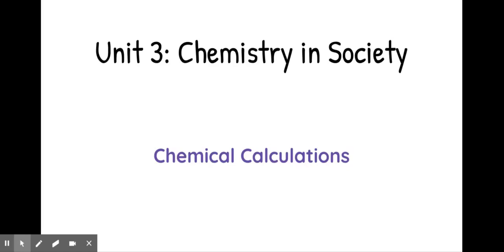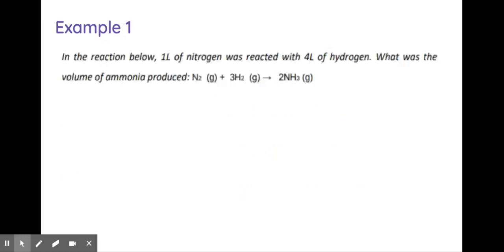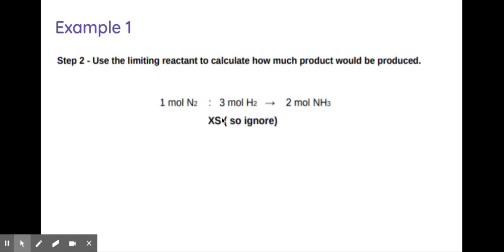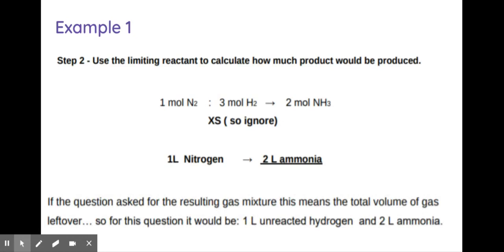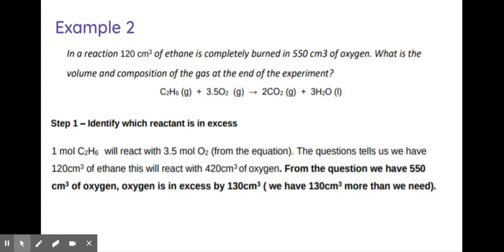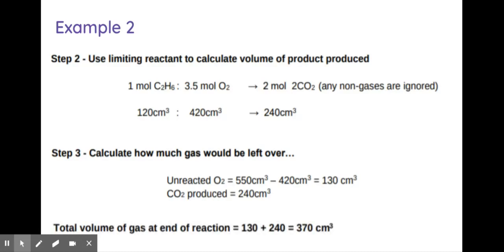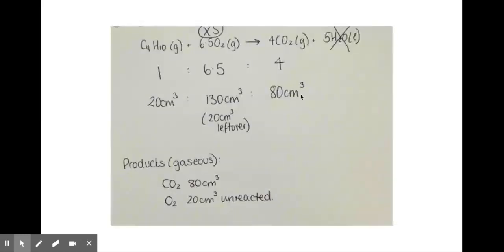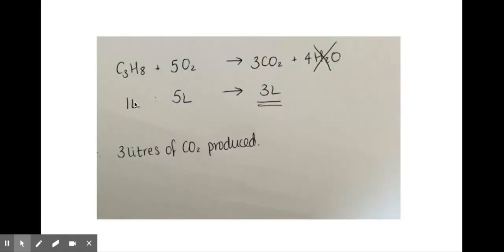Higher Calculations - Reacting Volumes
Higher Chemistry

Unit 3 - Chemistry in Society

Reacting Volumes Calculations